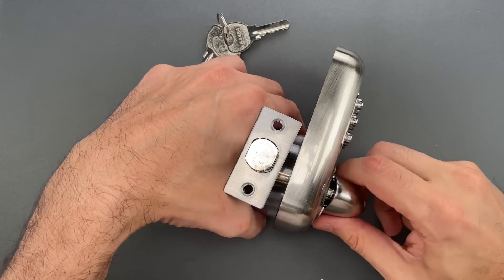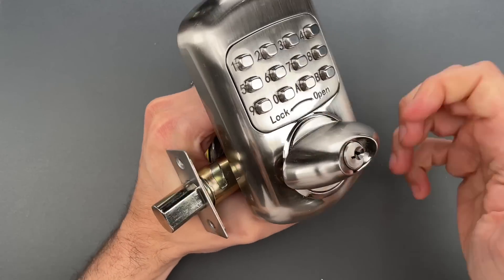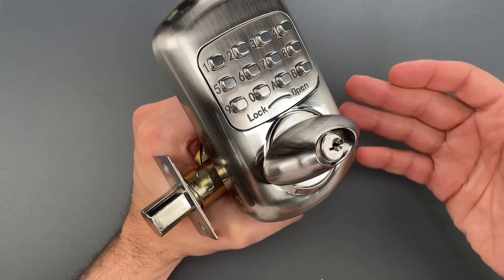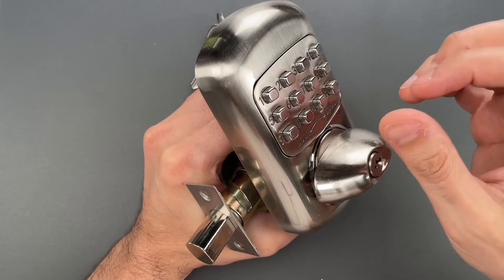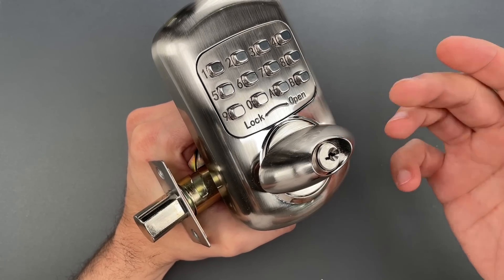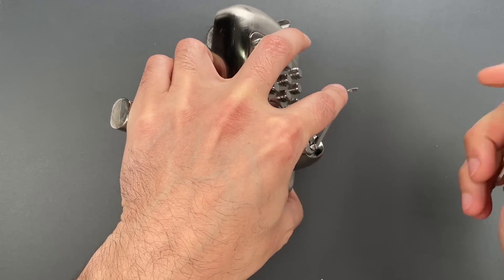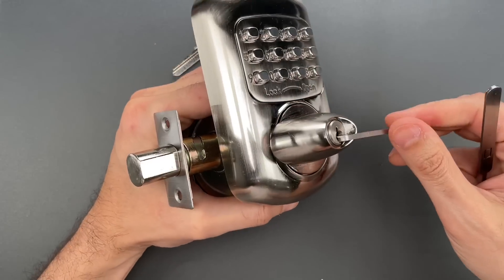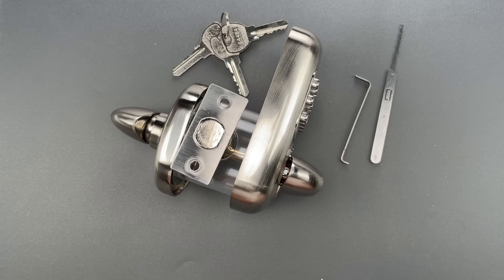[1569] New Elemake Mechanical Keypad Deadbolt Picked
[1012] 100% Mechanical Keypad Deadbolt Picked & Decoded (Elemake)